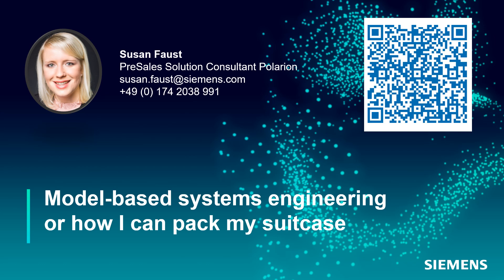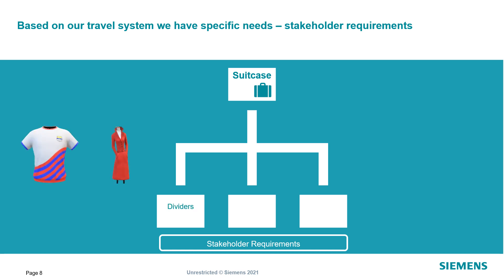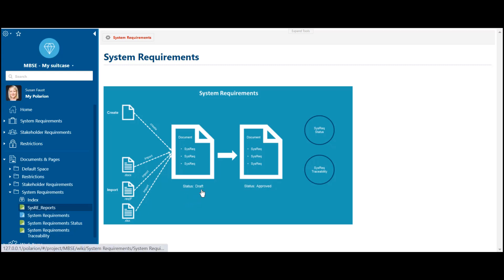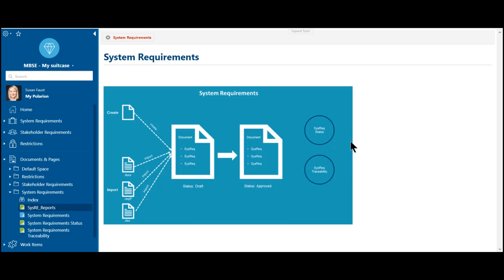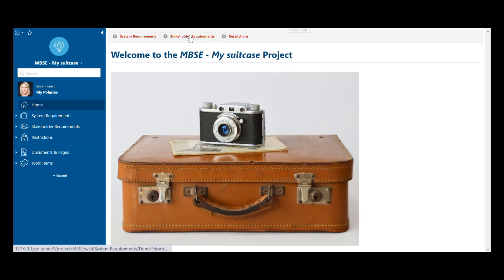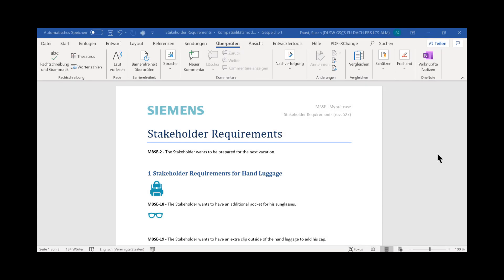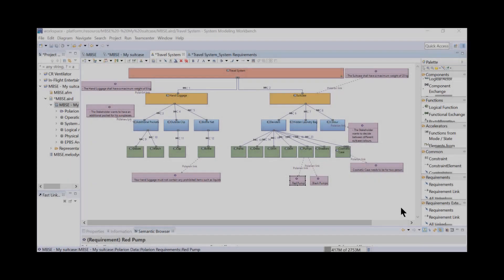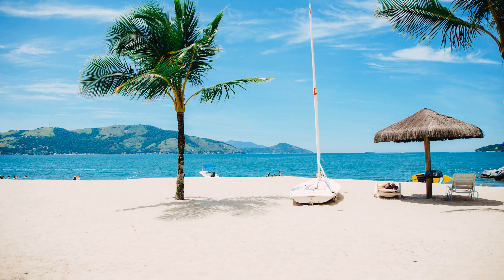Model-based Systems Engineering or how I can pack my suitcase (Version 1)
Model-based systems engineering is in the whole world - everyone talks about it, everyone wants to do it, but what is actually behind it? This question will be outlined by means of a playful approach and a real problem: "I pack my suitcase and take with me...". Based on this problem, we will successively try to pack the suitcase with the help of SE and finally MBSE using the game and present it with a small demonstration. Let us go together on the hopefully soon again possible journey and pack our suitcase.